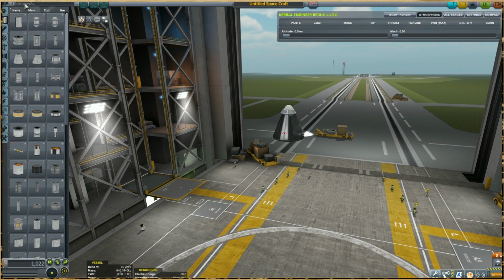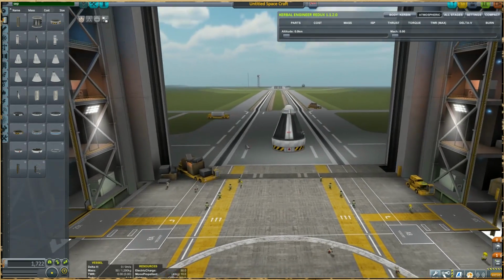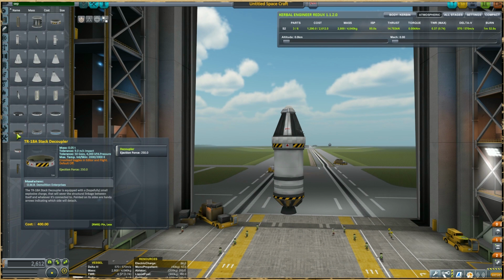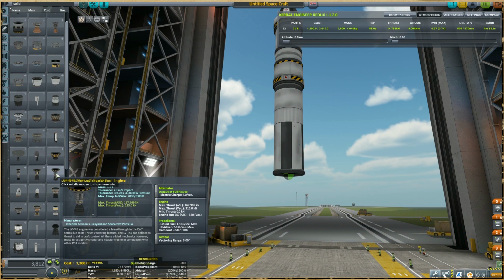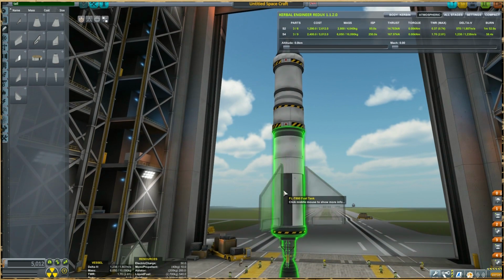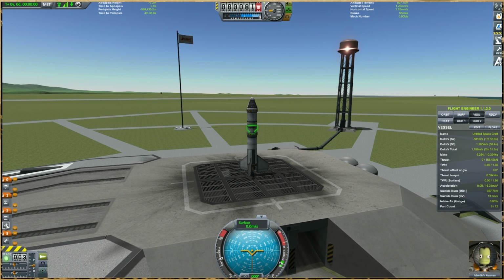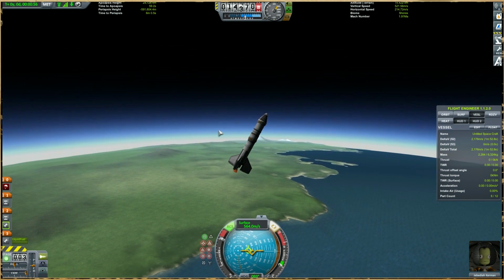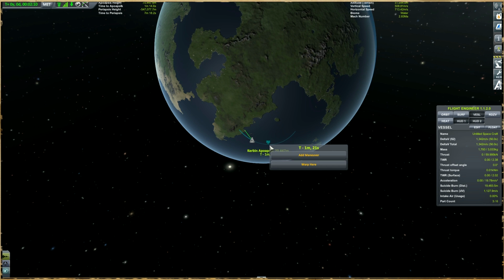TRYING TO LAND ON THE MUN! - Kerbal Space Program - Part 2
Chris teaches Mike how to get to the Mun in KSP! Well, he tries his best.